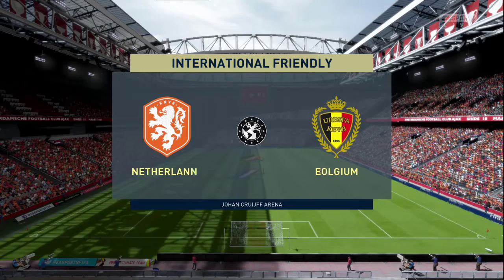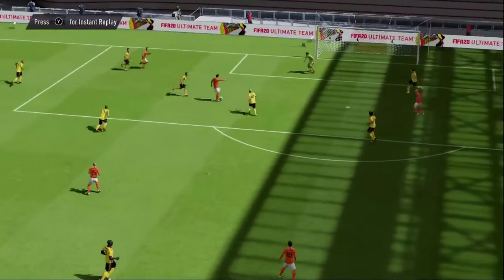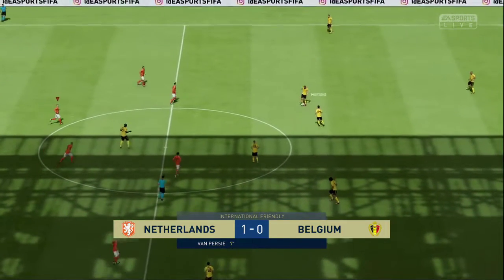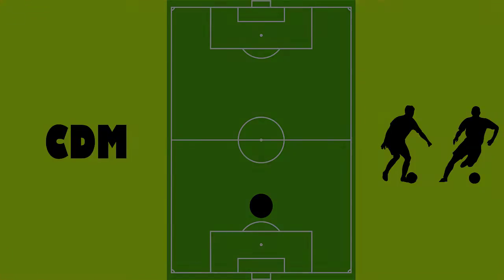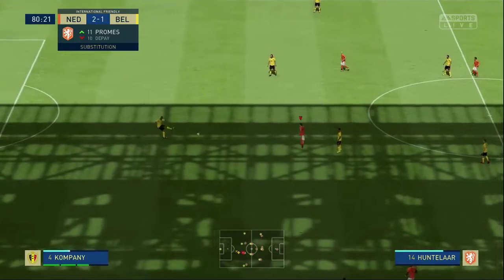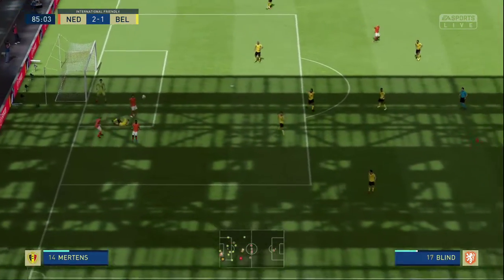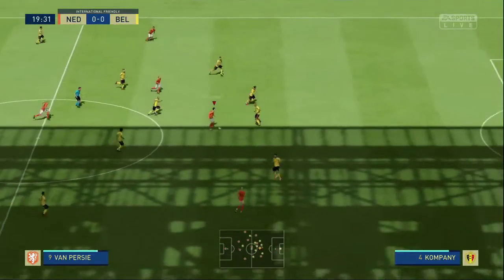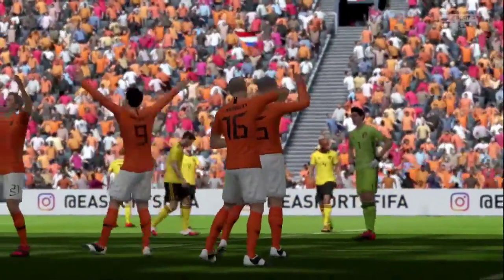FIFA 10-20 Dutch Team | Sneijder, Robben & Frenkie de Jong in one TEAM!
A LEGENDARY team is what you get when you pick the Netherlands from FIFA 10 to FIFA 20! Including Wesley Sneijder, Arjen Robben, Frenkie de Jong and Robin van Persie!